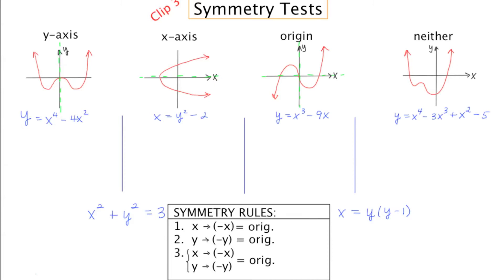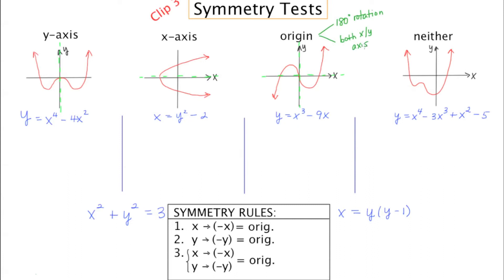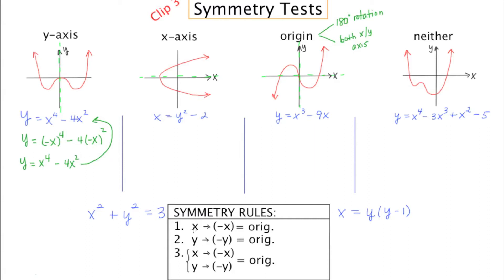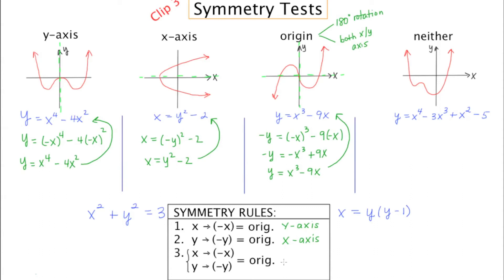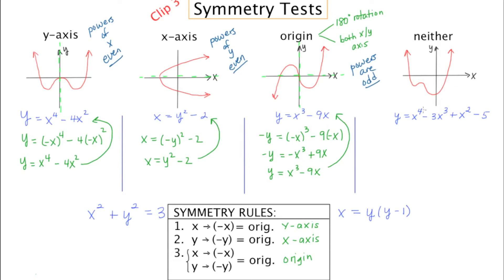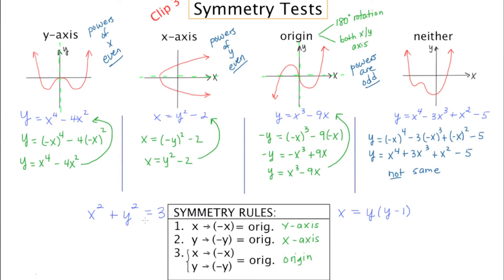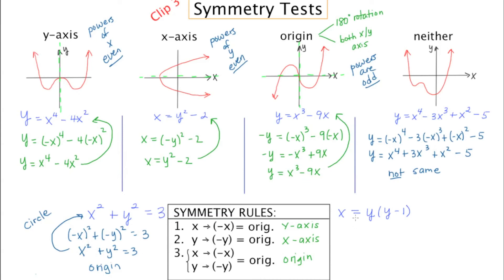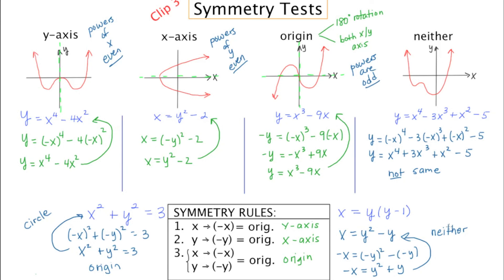MathCamp321: Calculus - Clip 3: Symmetry